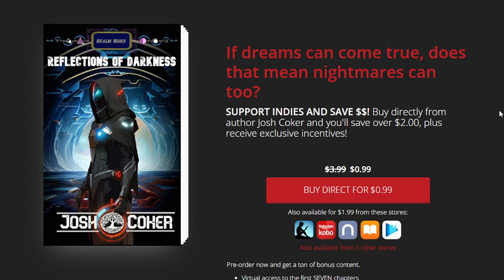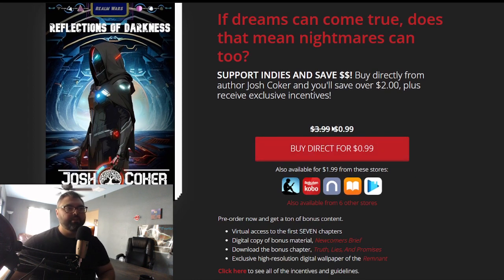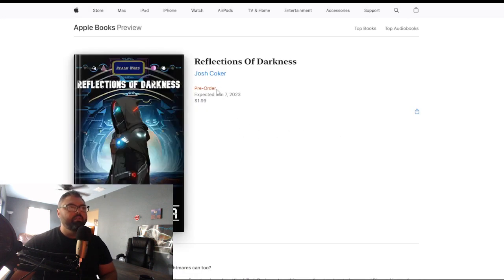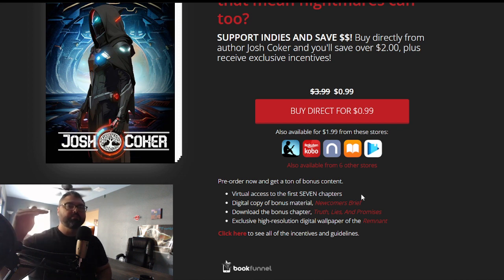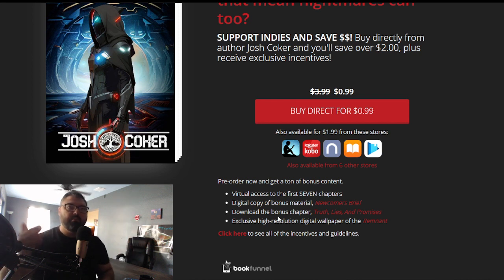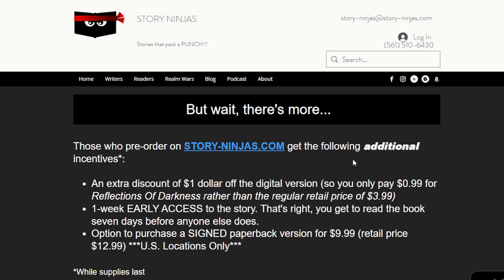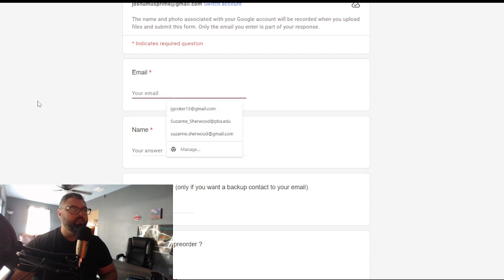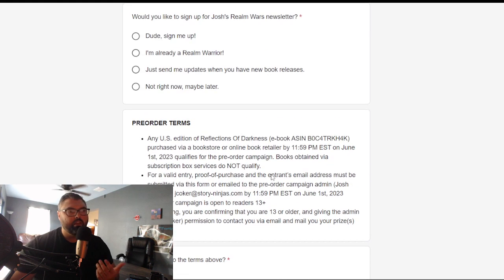How I set up a pre-order page to sell my science fiction space opera direct w/bookfunnel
In this video Josh explains how he created a pre-order landing page with Bookfunnel to sell his science fiction space opera (Realm Wars) directly and on all major book retailers. NOTE: Due to technical issues, the video cuts off right at the end.

Josh is a military veteran, public speaker, and father of three. Josh has published multiple science fiction, fantasy, and nonfiction books. When not writing, Josh plays video games like Mass Effect, God of War, and Mortal Kombat. Growing up as a comic book geek in the 80s, Josh has an affinity for superhero stories. He's also a huge fan of classic Star Wars and owns multiple lightsabers. His other hobbies include powerlifting, roller skating, and beach bumming.

Feel free to follow Josh here, to get updates on all of his latest projects: